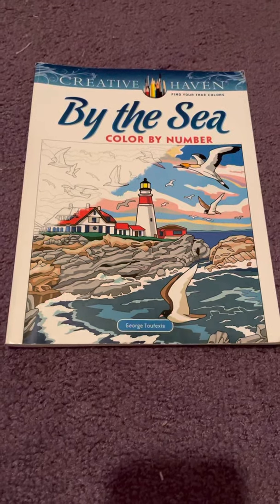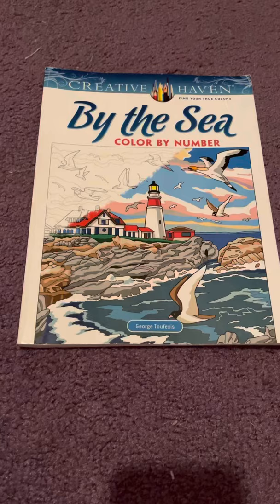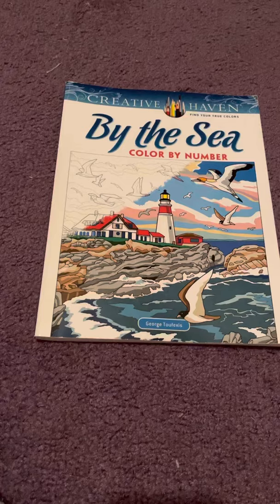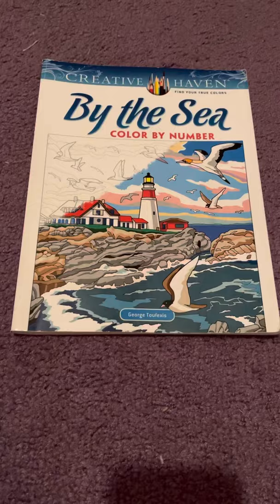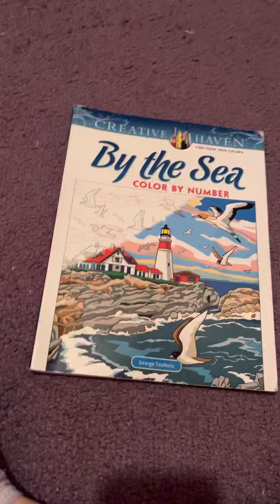1st Completed Coloring Book ~ Creative Haven By The Sea CBN By George Toufexis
Hi everyone in this video I am about to show you my completed coloring book I did for the year of 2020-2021 I haven’t posted or been on YouTube for a long time because my mother was sick with Stage 4 small cell lung cancer battled it for 13 months so that is the reason why I haven’t posted any videos on YouTube lately, I feel so happy, blessed and grateful that I am back on YouTube.

Get the Products and Mediums I used for this video Here:

Creative Haven By the Sea Color by Number (Creative Haven Coloring Books)

Aen Art 160 Colored Pen Set Perfect for Adult Coloring Books, Drawing, Painting and Writing

24 Color Necessities Gouache Paint Value Pack by Artist's Loft